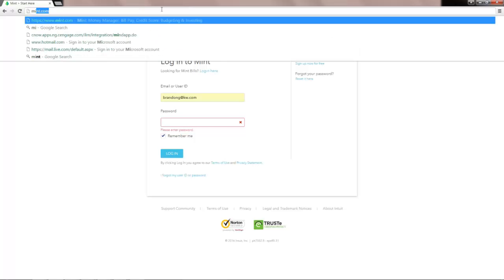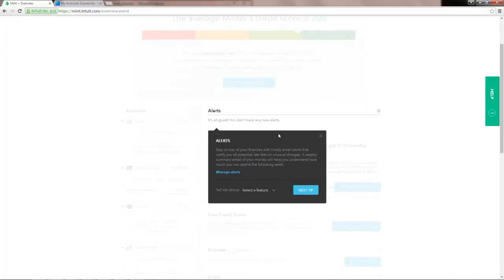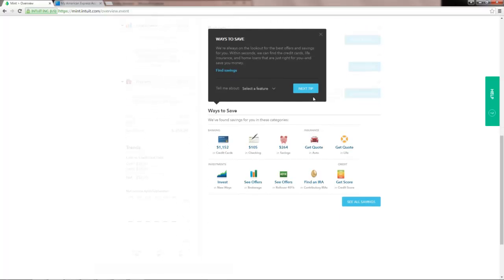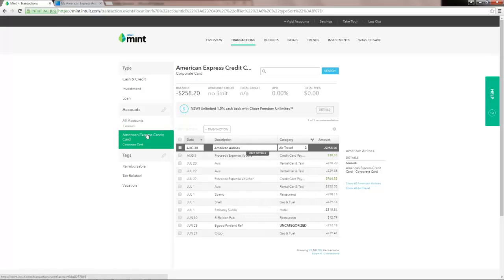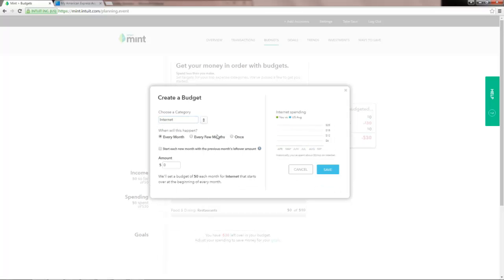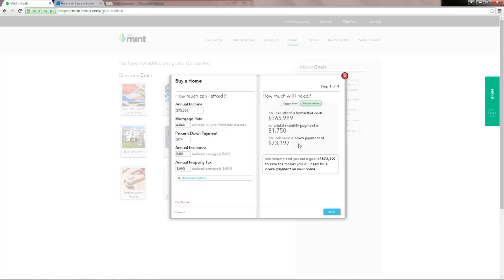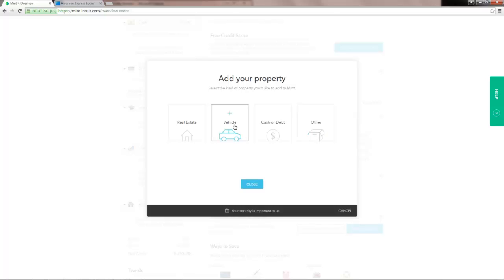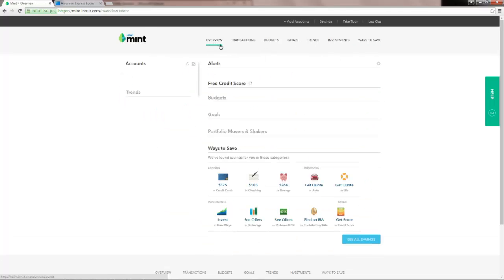How to Begin Using Mint- Watermark Moneywise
Our talented leader, Brandon Grelle, walks us through how to set up an account and begin using Mint. This 20 minute video can save you hours! If you're not sure if Mint is for you be sure to check out Brandon and Megan's 4 minute summary of Mint